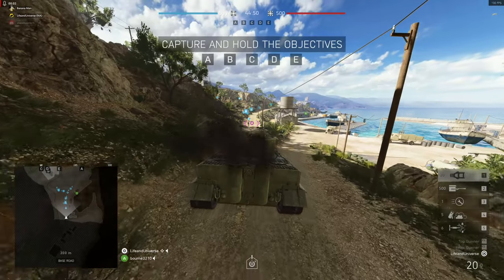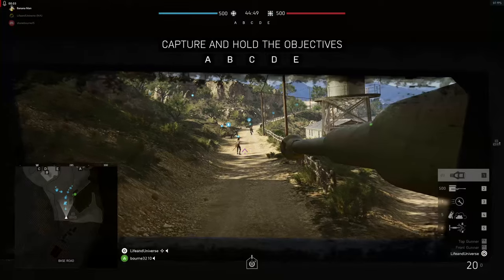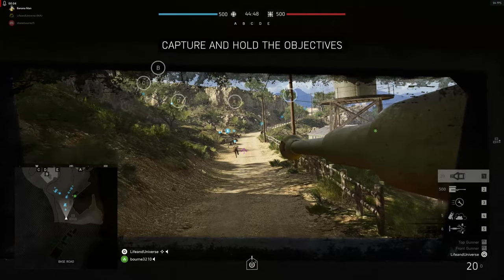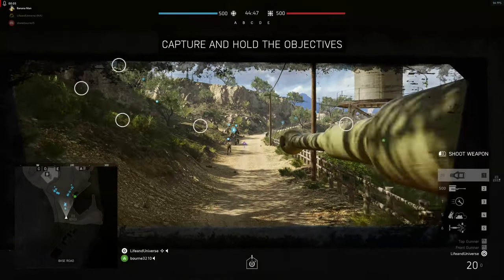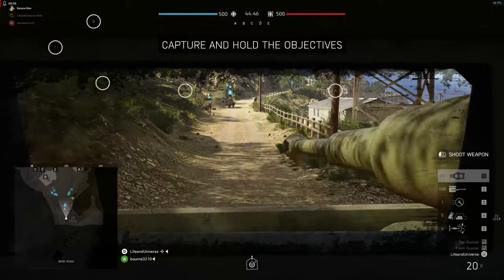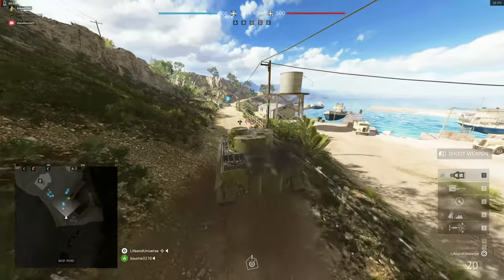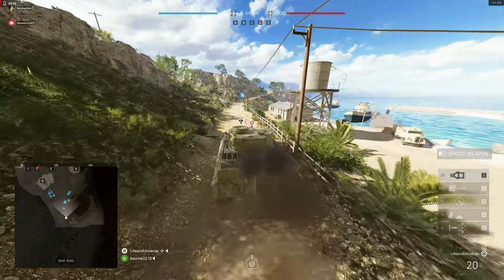2K60 BFV Secured victory ebfore stuck